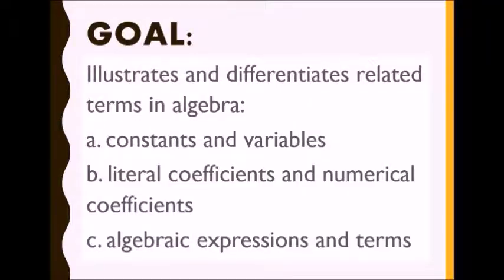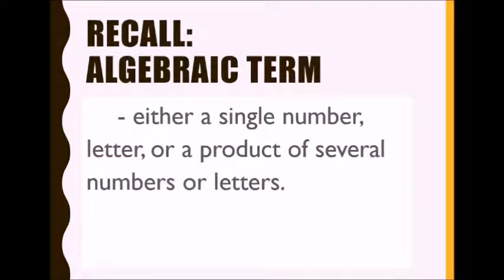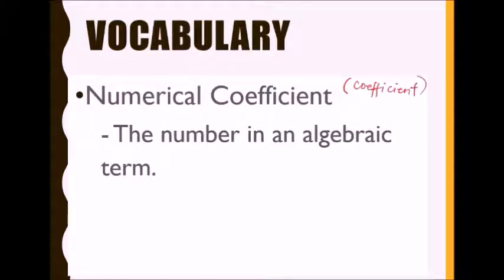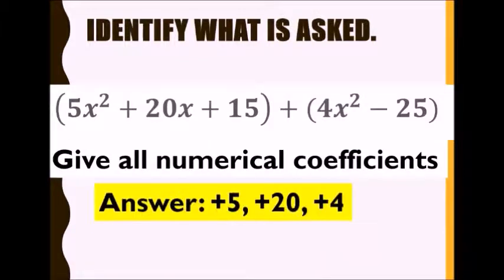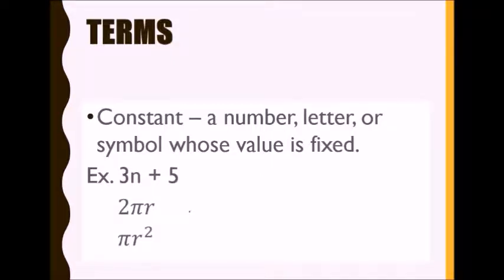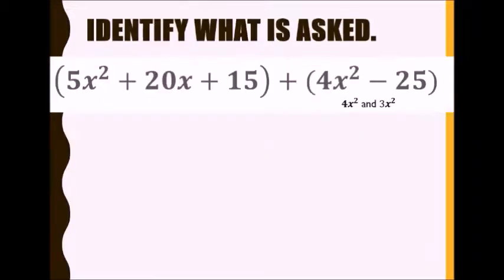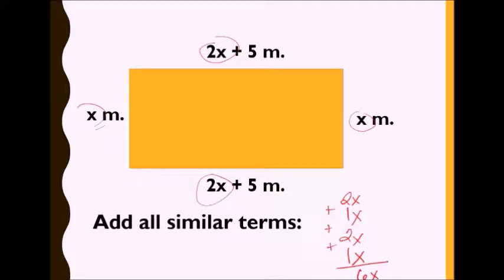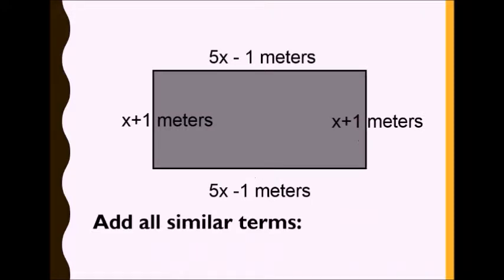Vocabulary Words related to Algebra (Part I)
This video will cover the definitions of the following terms:
Algebra
Algebraic expressions
Algebraic Terms
Factors
Numerical Coefficient
Literal Coefficient
Base
Exponent
Power
Constants
Similar Terms

Reference:
E-math 7 by Oronce, Orlando A., et. al. Rex Bookstore